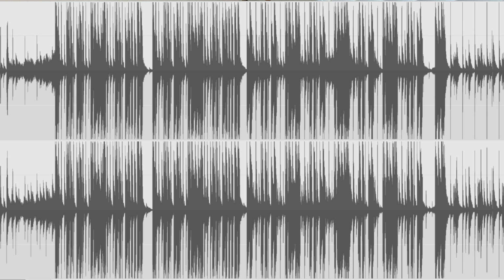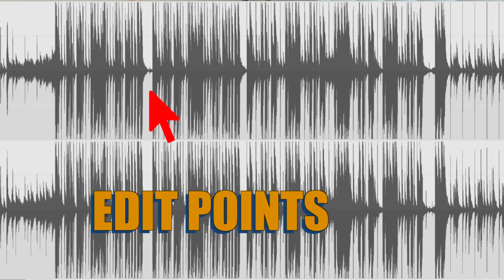Increase the odds of landing placements: use this simple composition trick!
If you're looking for a simple way to elevate the chances of your music being used in a TV show, start with composing EDIT POINTS into your music. An edit point is a natural break in your music which allows your track to be easily chopped up into smaller usable stand-alone sections, much like a stack of Lego bricks.